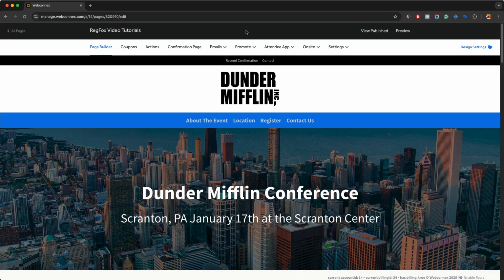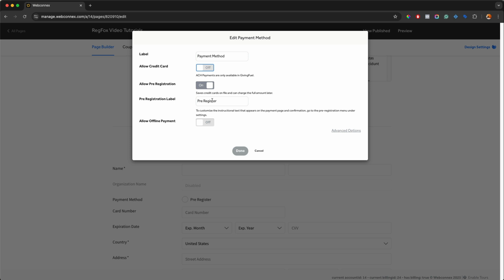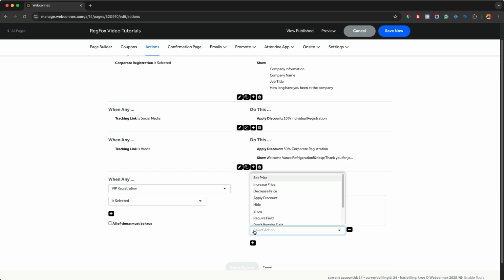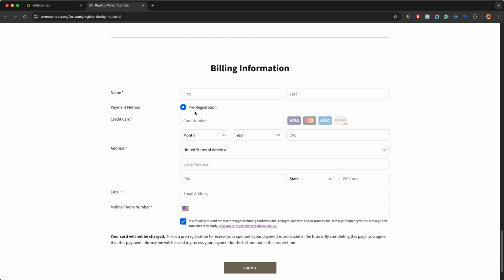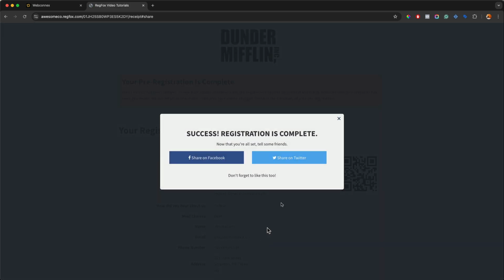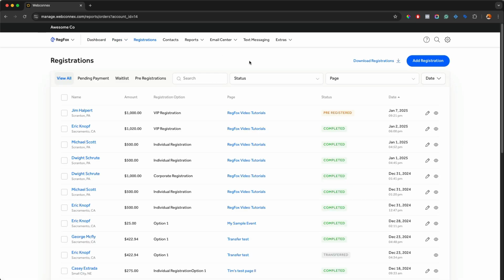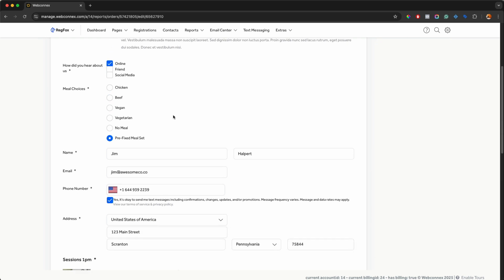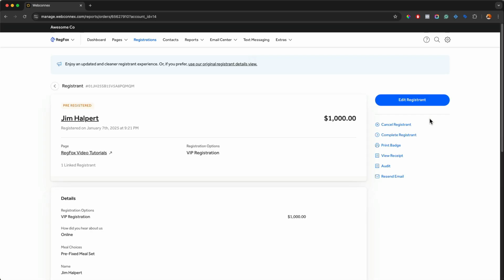How to Use RegFox Pre-Registration with Card-on-File Feature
In this guide, you'll learn how to use the pre-registration feature in RegFox, where registrants can complete their registration with a card on file and are then placed into a pending state. This allows you to review the registration, make any necessary changes or modifications, and then complete the registration by charging the card on file. This is an excellent feature when you want to restrict access to certain registrants, review applicants, confirm VIPs, or screen registrants before confirming them. This simple yet powerful tool opens up new possibilities for your event, including the ability to open pre-sale without charging registrants until a certain threshold of registrants or sales has been met.

0:00 Introduction
0:40 Enable Pre-Registration
1:24 Require Pre-Registration For Specific Registration Options
3:01 Registrant Experience
3:46 Managing Your Pre-Registrations